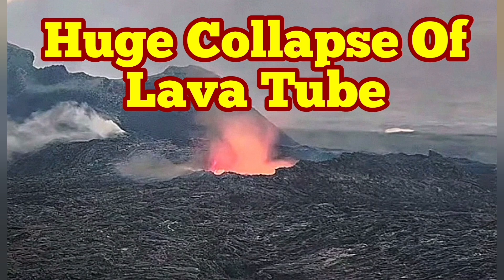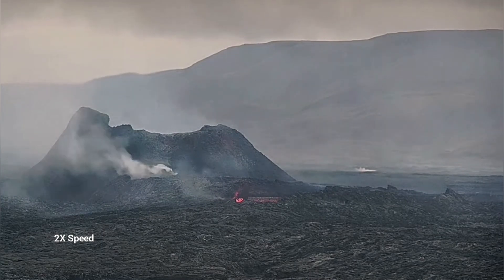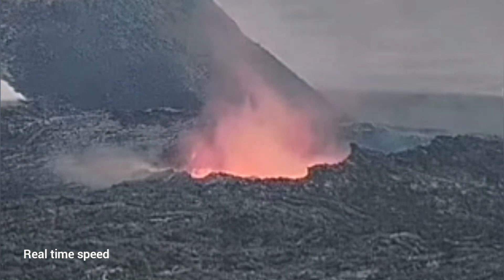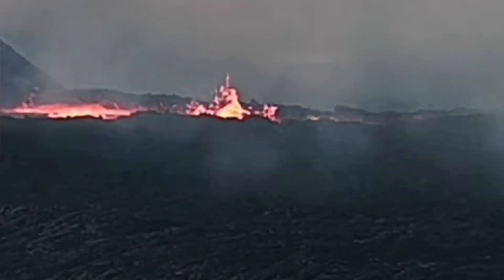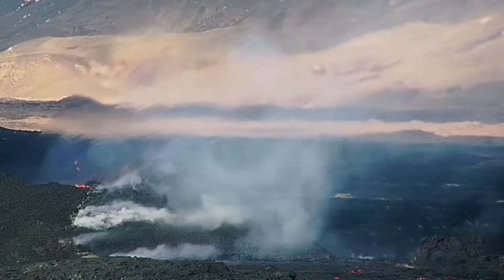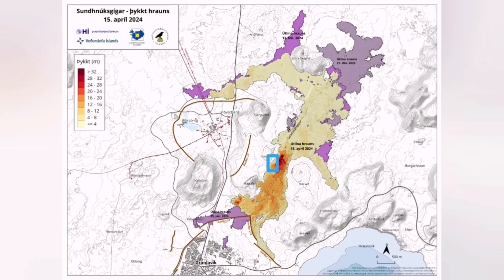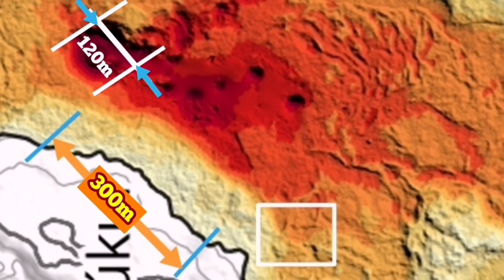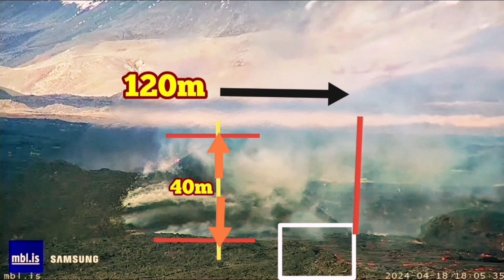Huge Collapse Of Lava Tube, Emptied Lava Lake Is Crumbling, Iceland KayOne Volcano Eruption